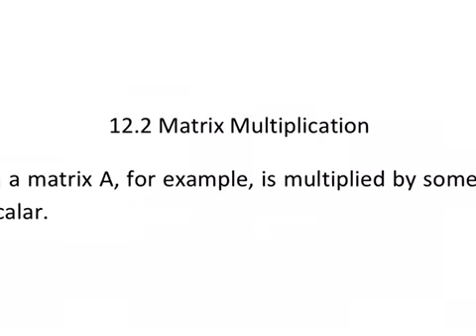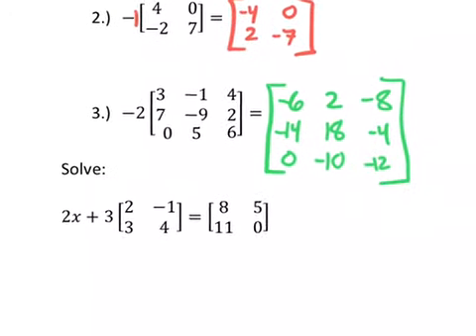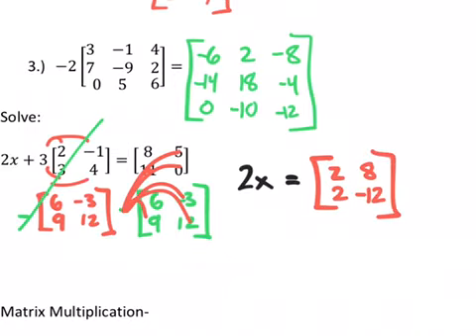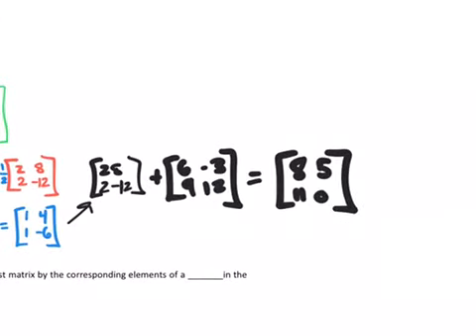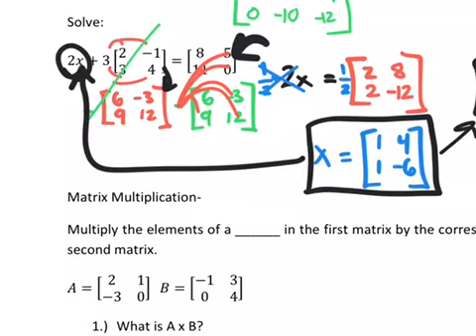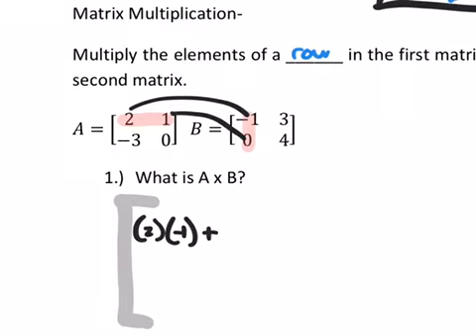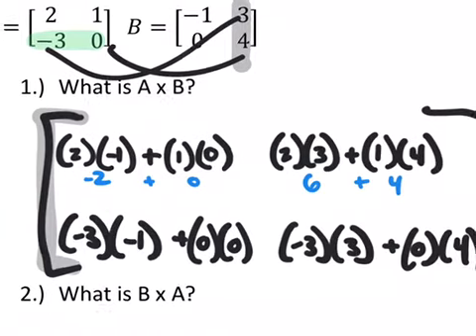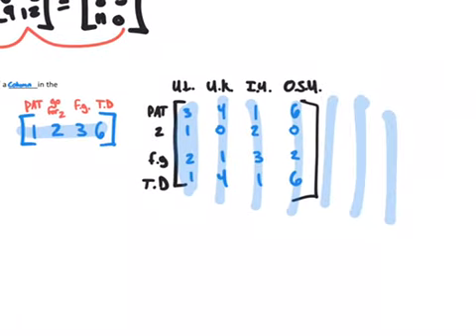12.2 notes part 1 alg2